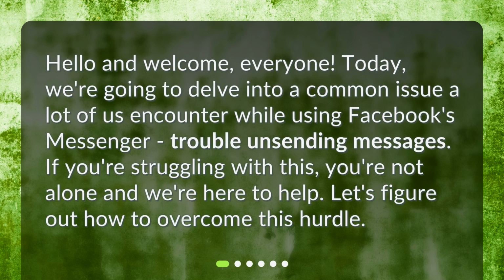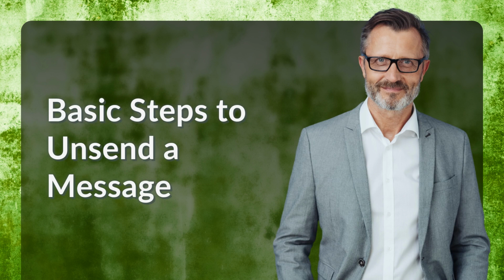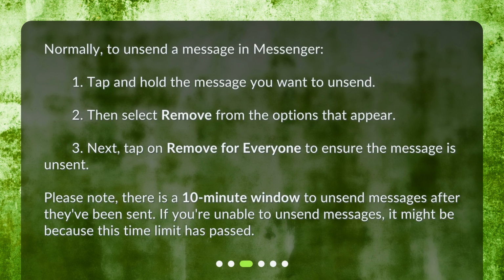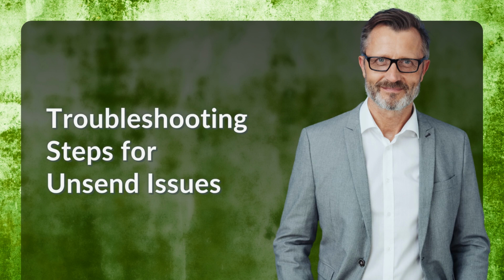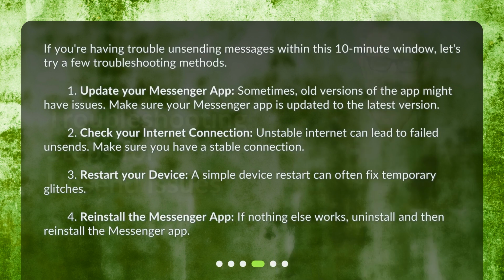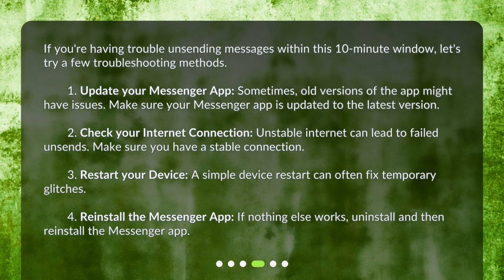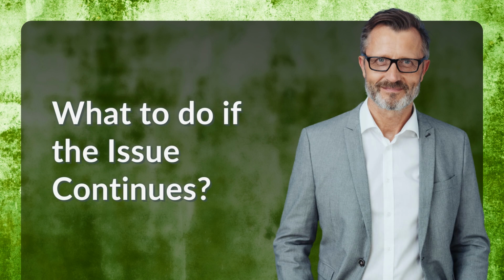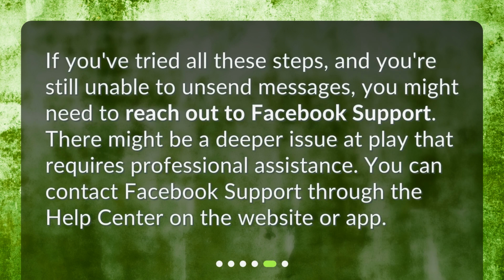How to Troubleshoot Messenger Unsend Issues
What should I do if I am continuously facing trouble in unsending messages on Messenger? • but are still facing trouble unsending messages on Messenger, don't worry! Contact Facebook's support team for further assistance. Remember, we're all in this together and we'll help you overcome this hurdle.

00:00 • How to Troubleshoot Messenger Unsend Issues
00:23 • What does 'Unsending a Message' Mean?
00:46 • Basic Steps to Unsend a Message
01:18 • Troubleshooting Steps for Unsend Issues
02:03 • What to do if the Issue Continues?